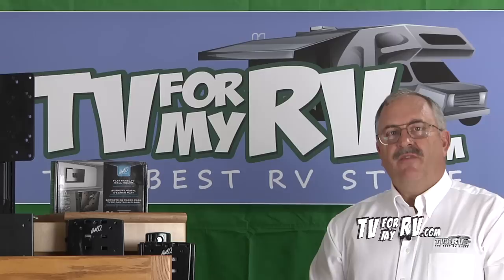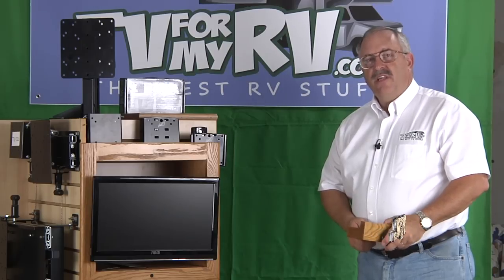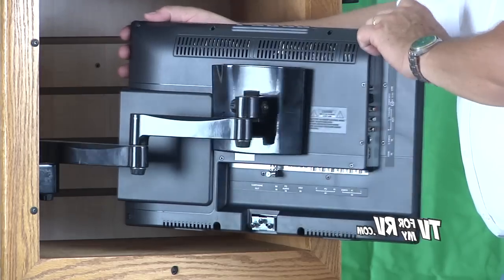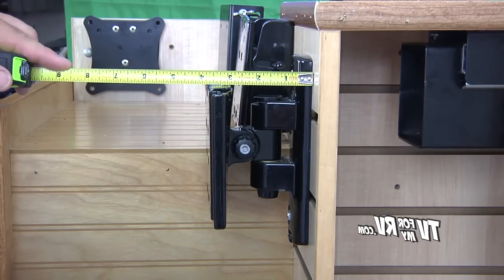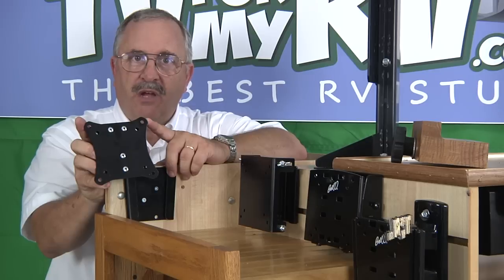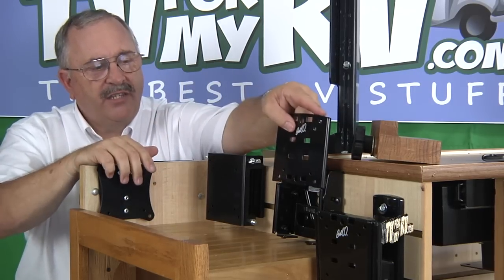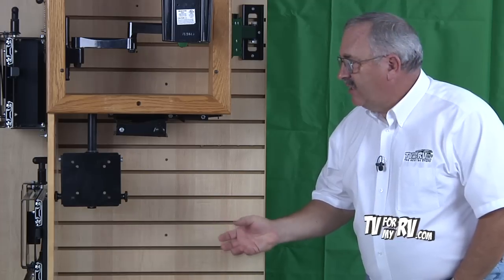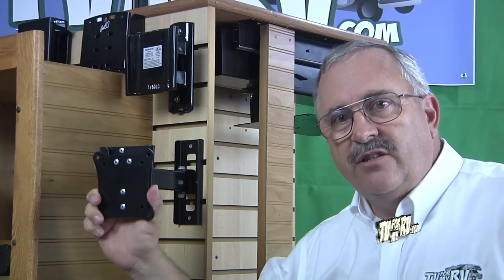2012 RV TV Mount Overview Video - Part1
This video is PART 1 of an overview of the many RV TV mounts available There are TV mounting brackets for almost every motorhome, travel trailer, pop-up camper, fifth wheel, camper van, Call A, and Class C Recreational Vehicle.